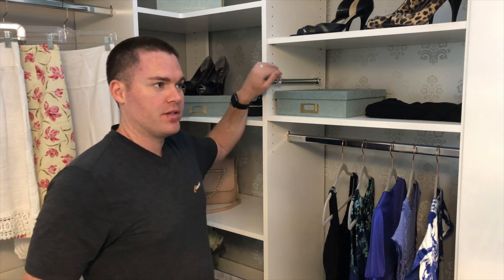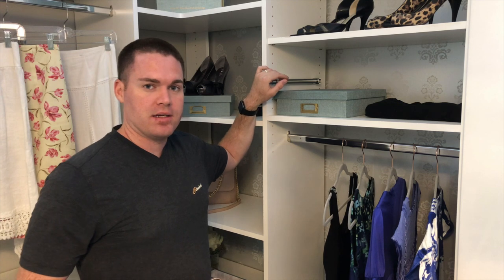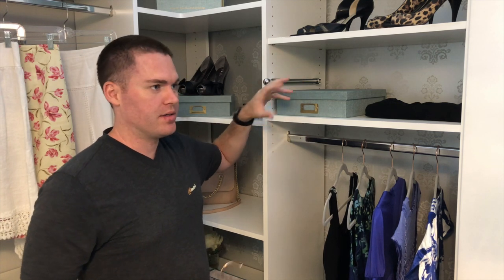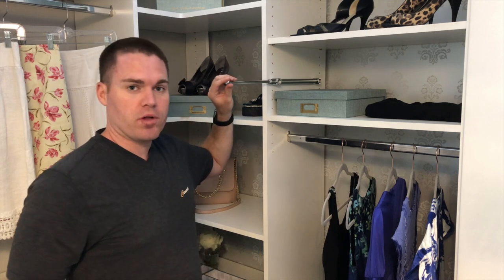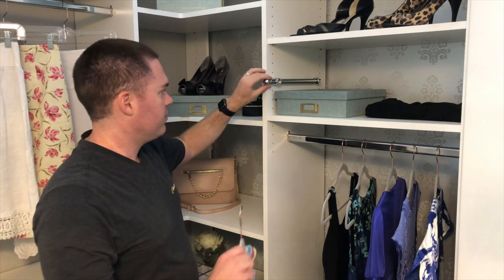Valet Rods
Tanner explains what valet rods are and how they work in closets.